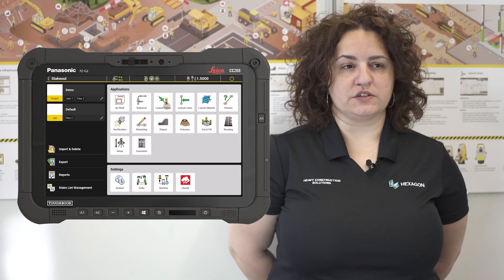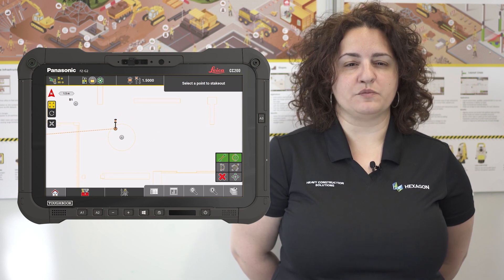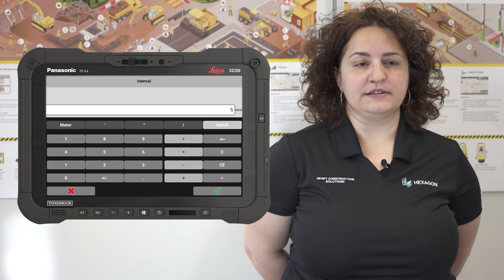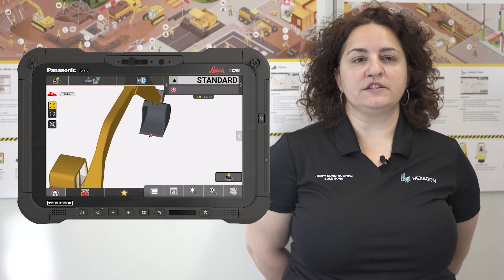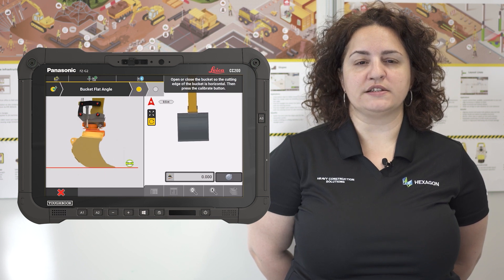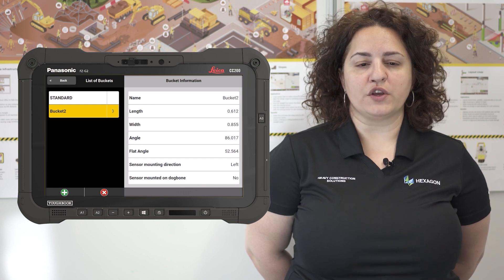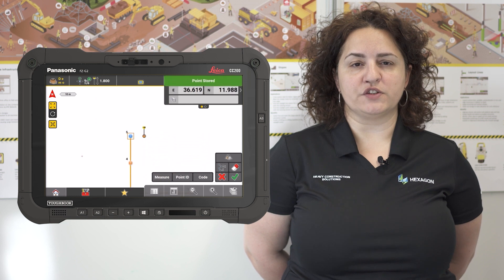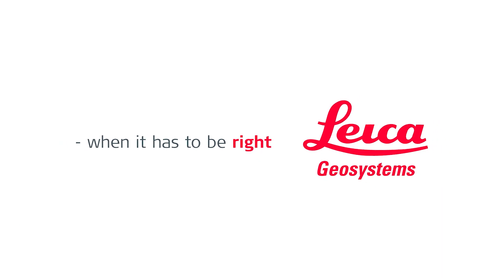Leica iCON field v7.8: What's new in the software release for heavy construction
In the Leica iCON field software version 7.8, we have made significant feature improvements and introduced new functionality to enhance your digital workflows on the construction site. For example, we have introduced surface holes in the Surfaces application, auto-snap functionality for staking out, temporary Cross Sections in the Roading application and bucket calibration in the iCON site excavator application. Click on the link on this post to access videos with more details on the iCON field version 7.8, as well as from previous software releases.

Discover more iCON field software features here: Leica iCON – Overview of Software Releases | Leica Geosystems (leica-geosystems.com)

00:00 Leica iCON field v7.8: Auto-snap in stakeout applications
00:32 Leica iCON field v7.8: Temporary Cross Sections in Roading
01:03 Leica iCON field v7.8: iCON site excavator – Bucket calibration and more
02:00 Leica iCON field v7.8: Surface holes for volumes applications
02:28 Outro